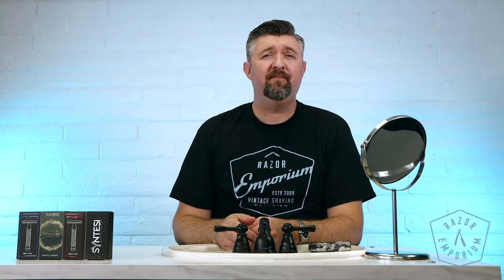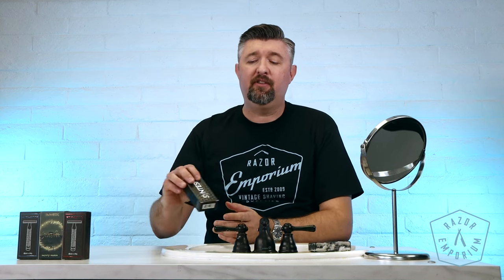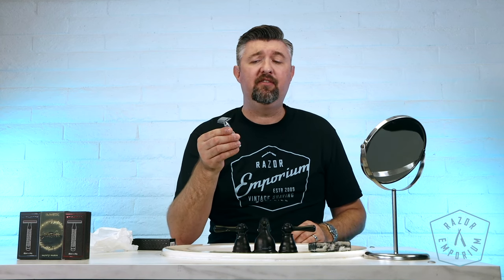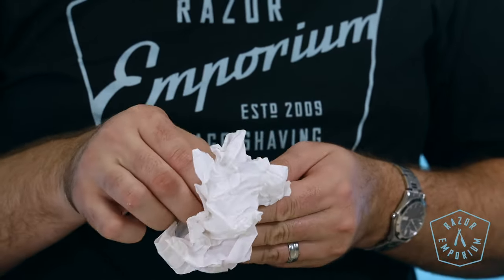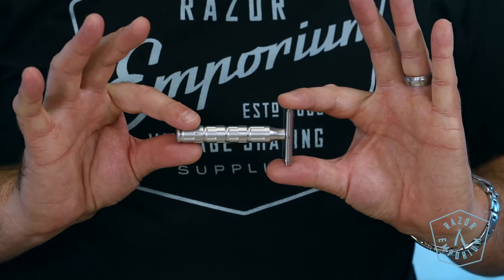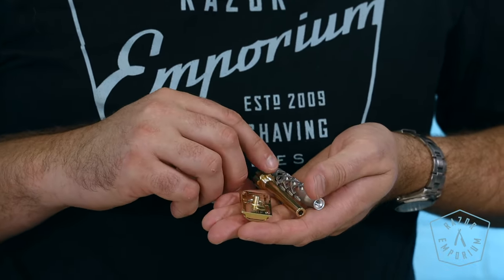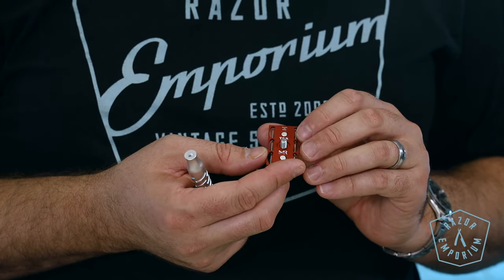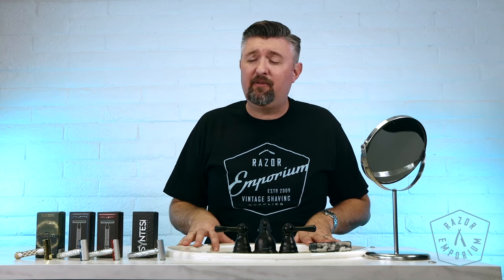Wet Shaving Spotlight: Goodfellas' Smile Double Edge Safety Razors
STYLETTO RED
Handle length: 3.34in-85mm
Handle diameter: .051in-13mm
Overall Length: 3.66in-93mm
Blade gap: 0.55mm
Total weight: 1.3oz-36g

Handle length: 3.34in-85mm
Handle diameter: .051in-13mm
Overall Length: 3.66in-93mm
Blade gap: 0.55mm
Total weight: 1.3oz-36g

Material: 303 Stainless Steel
Coating: Anti-scratch Hard Chrome
Handle length: 3.14in-80mm
Overall length: 3.4in-87mm
Head width: 1.69in-43mm
Head depth: 24mm
Blade Gap: 0.62mm
Exposure: 0.02mm
Weight: 3.4oz-98g

Material: Brass and Aluminum
Color: Silver and Gold
Handle length: 3.34in-85mm
Overall length: 3.62in-92mm
Head Thickness: 7mm
Neutral Blade Gap: 0.8mm
Weight: 2.75oz-78g